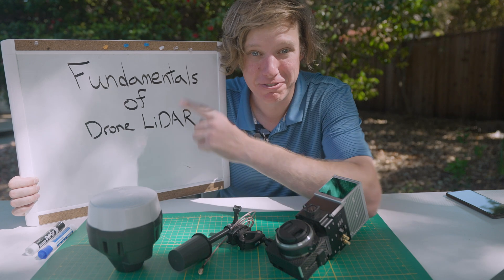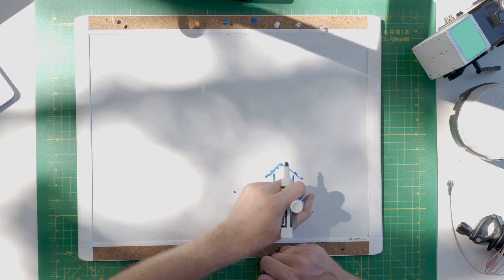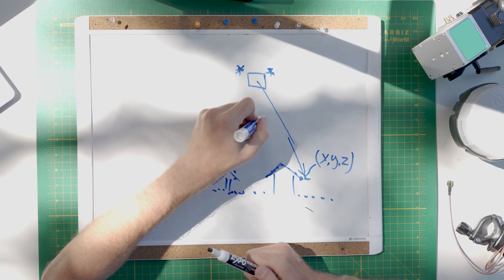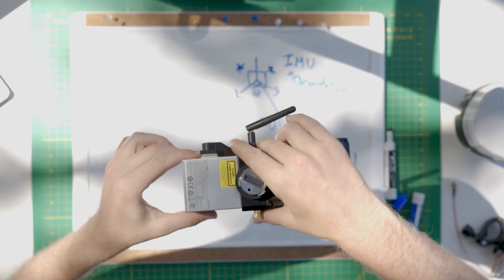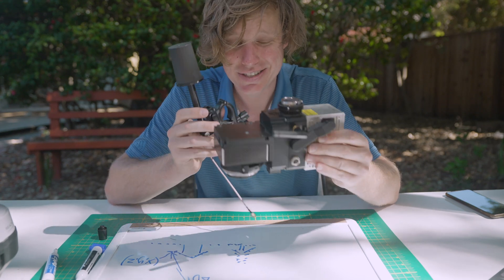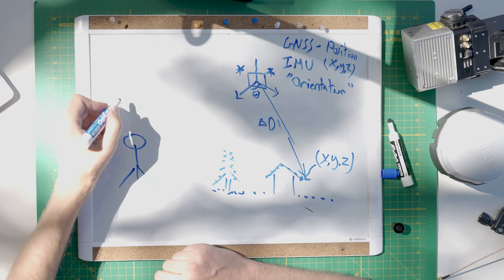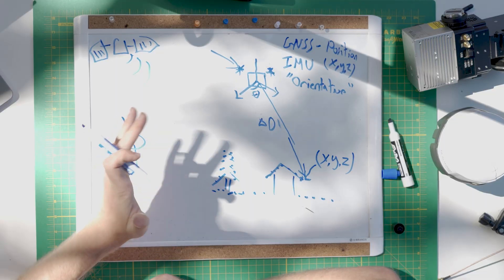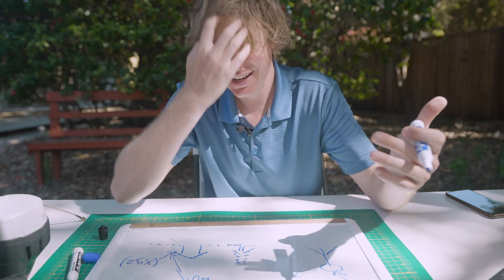Fundamentals of Drone LiDAR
How does drone LiDAR work?  In this video, I explain the basic principles of operation of an aerial LiDAR system.  The aerial measurement system consists of the LASER scanner, IMU, and a GNSS and then the ground unit is a GNSS receiver.  Together these systems work to solve the precise 3 dimensional location of the aerborn unit, the orientation, and then project the laser measurements onto the surface of the earth.

I have some more videos coming that will explain the specs seen on LiDAR units that will help you decipher the meaning behind the different units available on the market.

Base station - EMLID Reach RS2